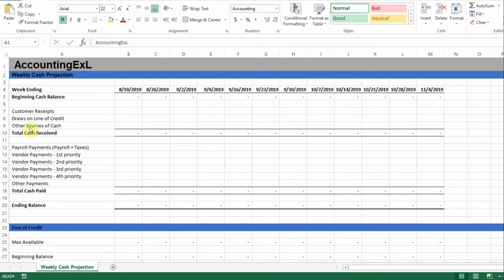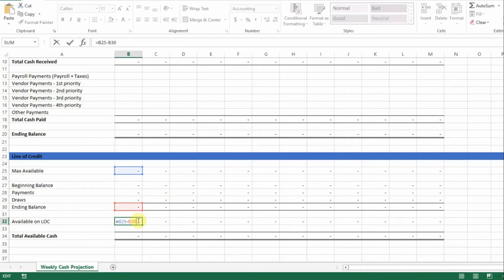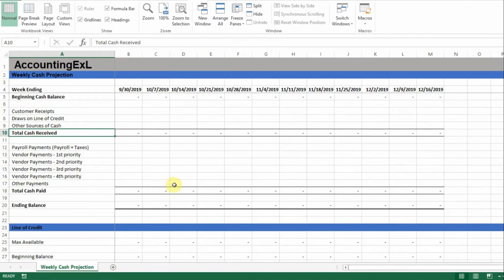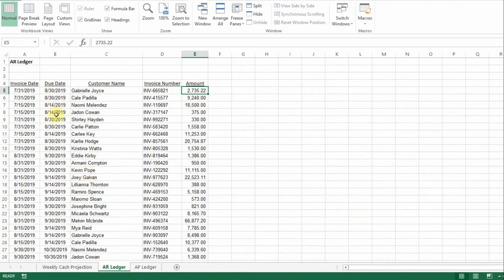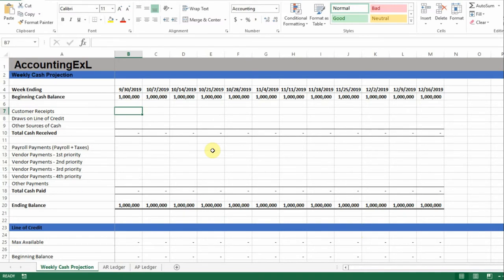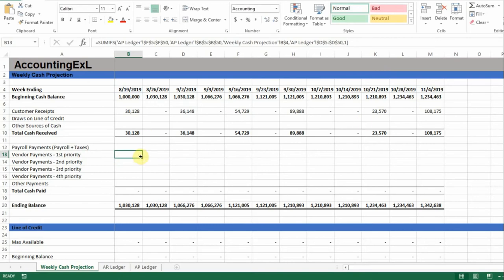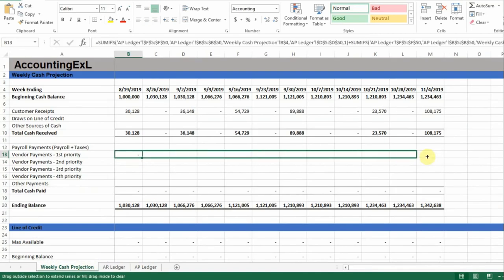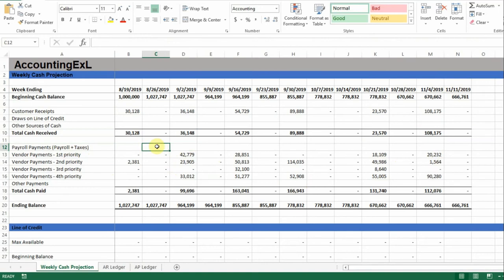Weekly Cash Flow Forecast Projection - Easy Excel Template to Forecast Cash Flow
This Cash Flow Forecast template helps you learn how to create a cash flow forecast and project cash using Excel so that your business can keep the cash flowing.

More videos and products to come...